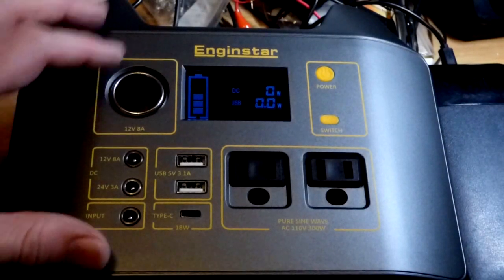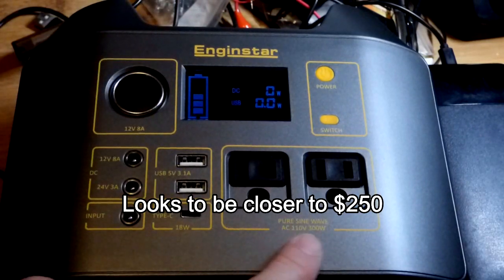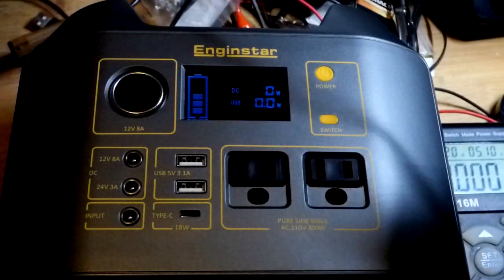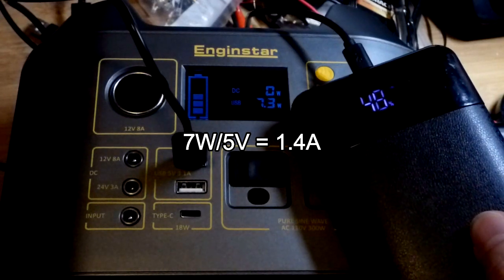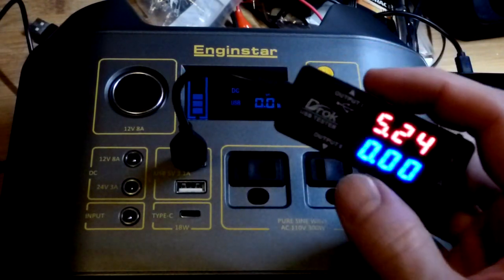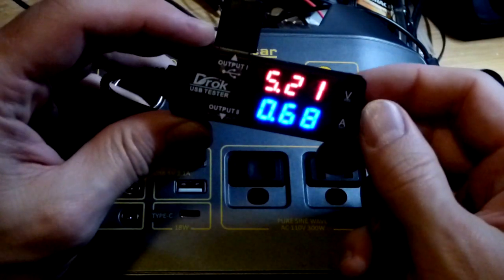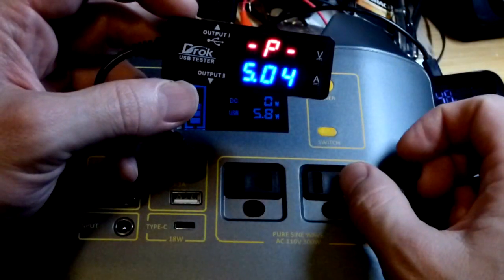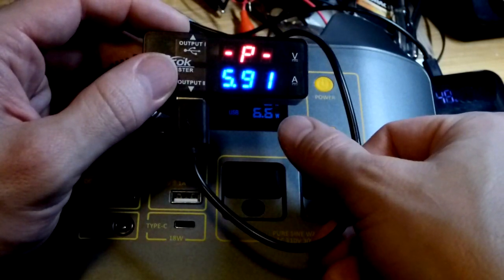Simple USB test using Enginstar portable power station I got on sale and Drok testerd